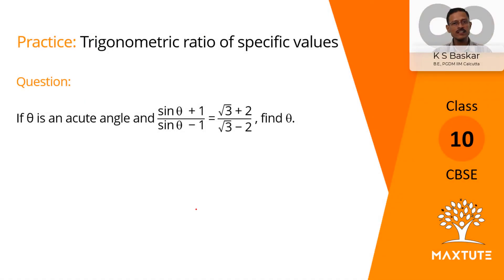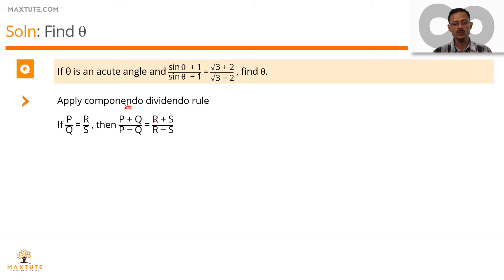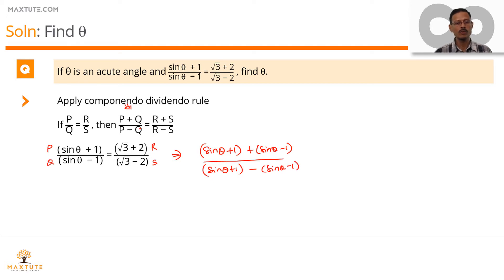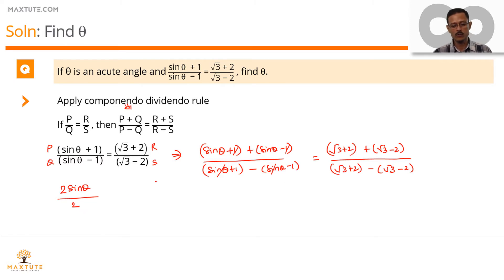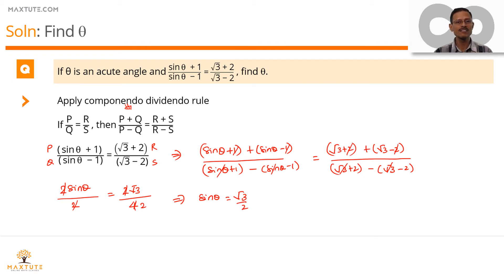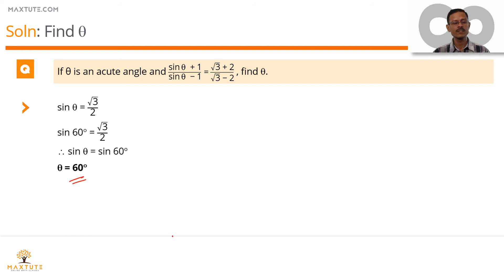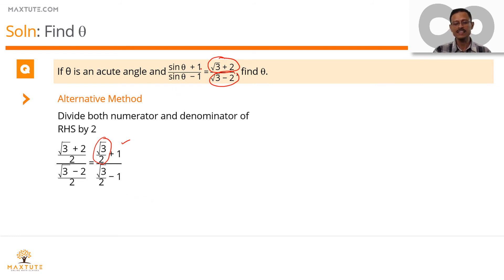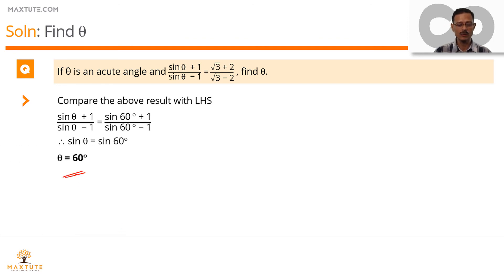Trigonometric Ratios of Specific Values | Practice Question #8 | Hard Question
Video explanation to extra practice question #8 in trigonometric ratios of specific values for CBSE 10th Maths, NCERT syllabus.

The video explains two approaches to solve this question.

Concept: Trigonometric ratios of specific values and componendo dividendo rule of fractions.

Question:
If θ is an acute angle and (sinθ + 1)/(sinθ − 1) = (√3 + 2)/(√3 − 2), find θ.

for online maths tuition for CBSE class 10

Watch playlist for video lessons, extra practice questions and NCERT exercise solution in Trigonometry for CBSE class 10 @